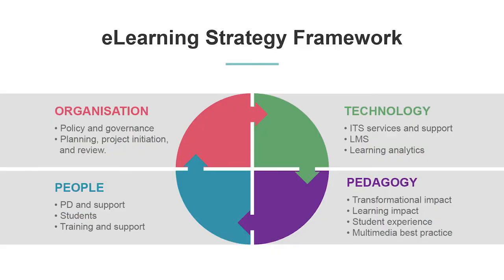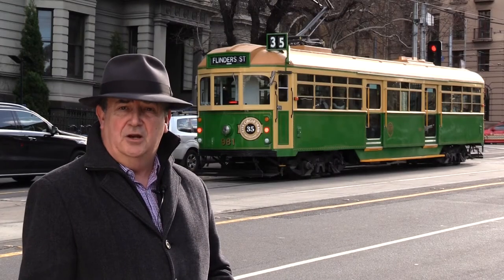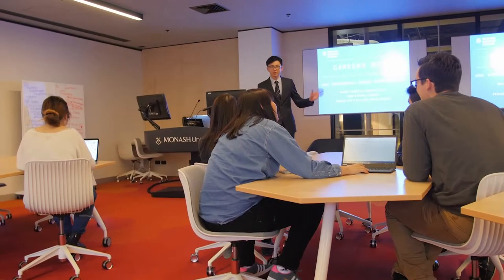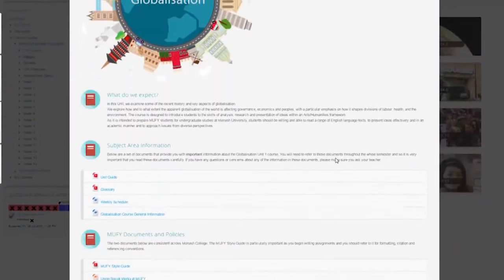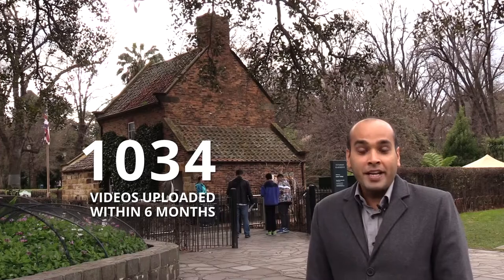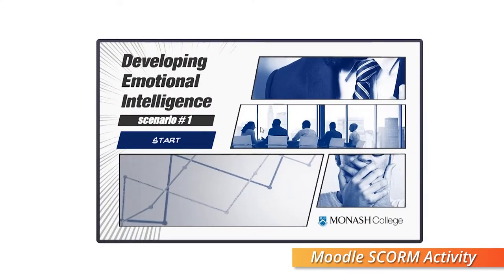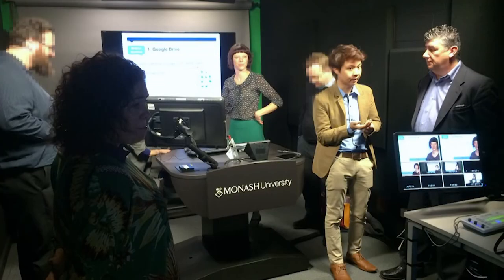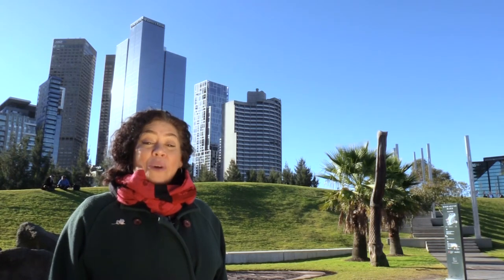Monash College - Central eLearning Team, Australia, Learning Technologist of the Year Award 2017